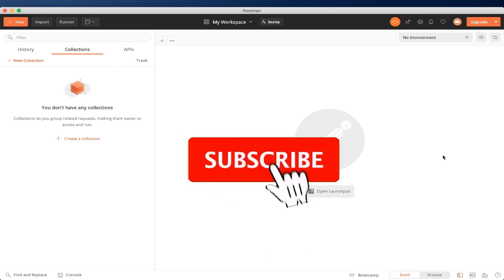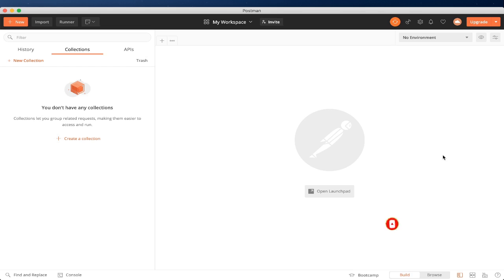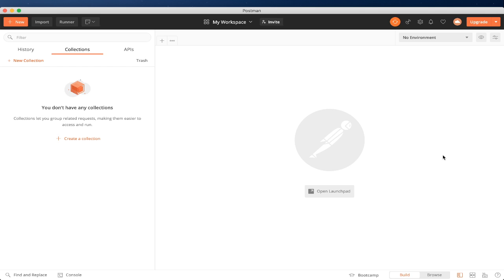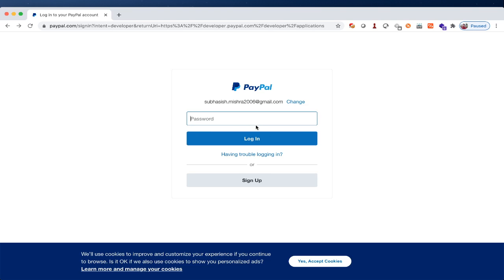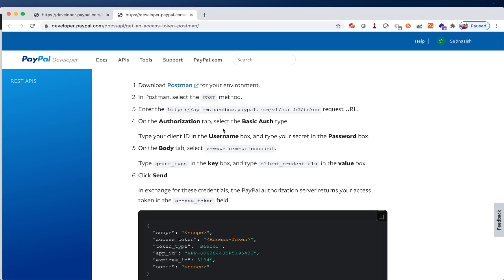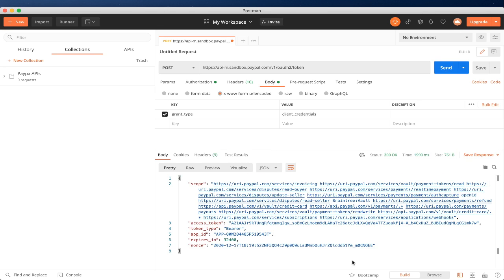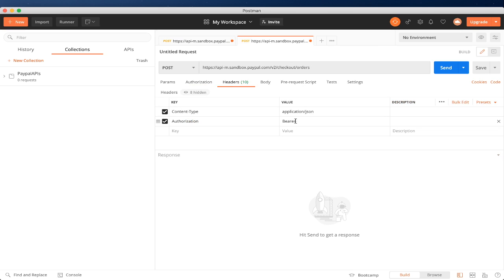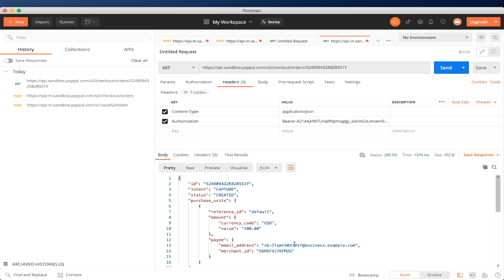10 - What is Oauth2.0 and How to use it in Postman ?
1. What is Oauth2.0 in API Testing
3. How to use Oauth2.0 in Postman while testing Paypal APIs.